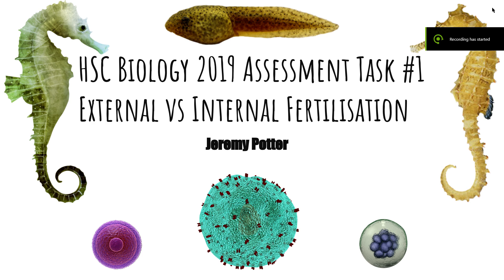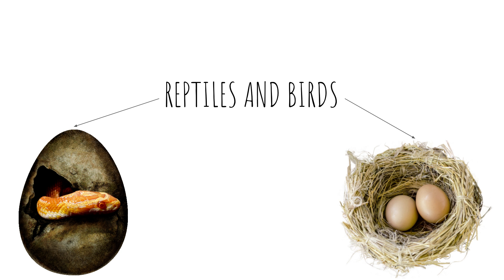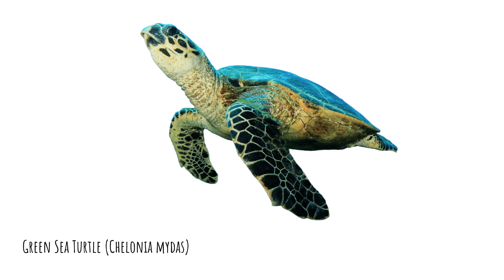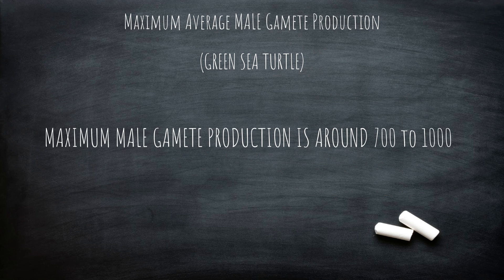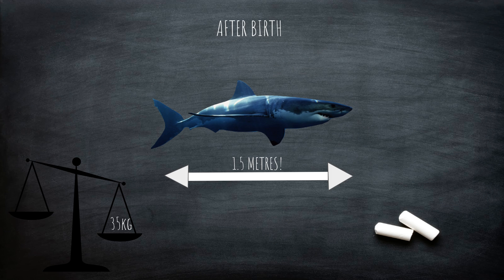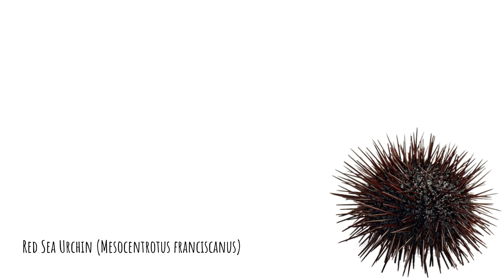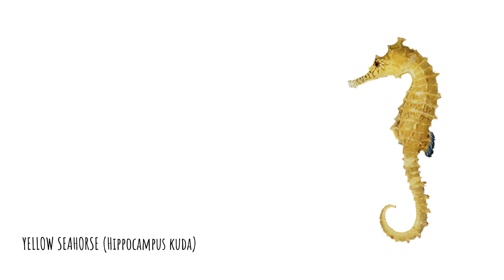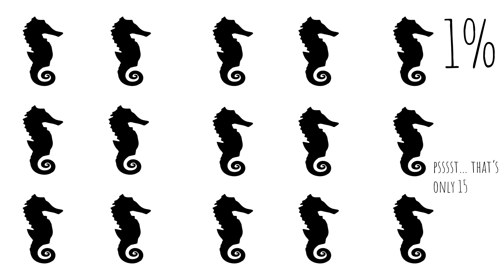Internal VS External Fertilisation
2018 HSC BIOLOGY